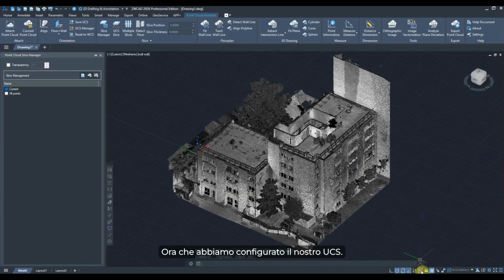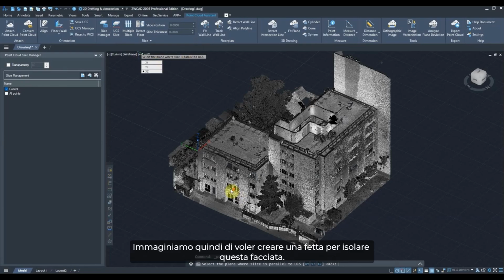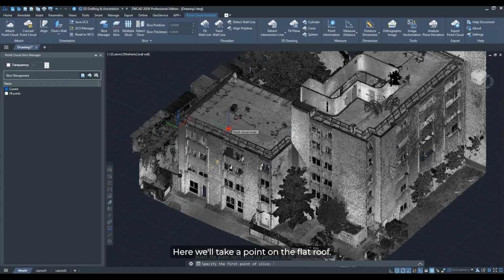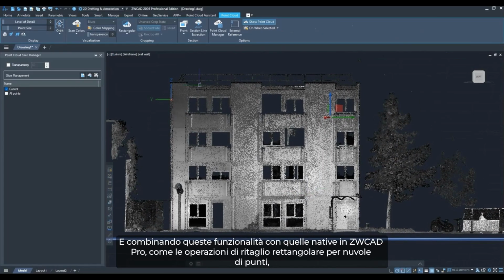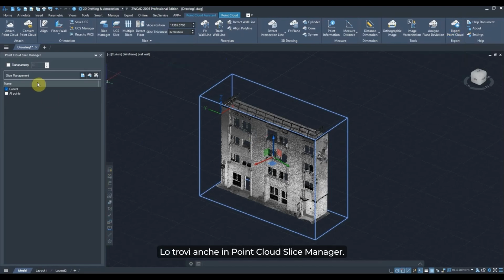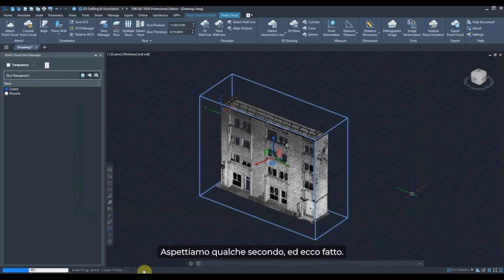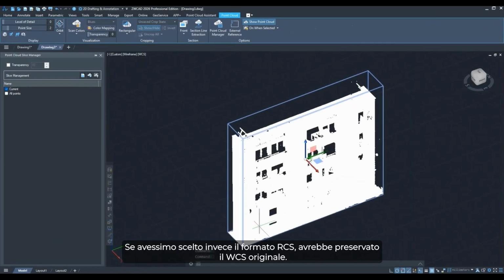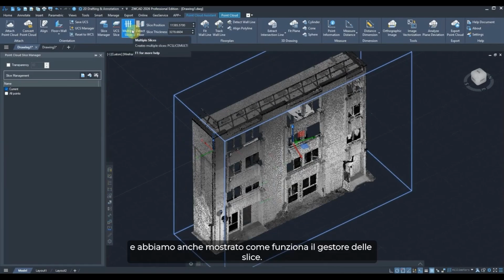Point Cloud Assistant: #05.1_Slice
𝐒𝐜𝐨𝐩𝐫𝐢 𝐏𝐨𝐢𝐧𝐭 𝐂𝐥𝐨𝐮𝐝 𝐀𝐬𝐬𝐢𝐬𝐭𝐚𝐧𝐭, 𝐢𝐥 𝐩𝐥𝐮𝐠𝐢𝐧 𝐩𝐞𝐫 𝐙𝐖𝐂𝐀𝐃 𝐏𝐫𝐨𝐟𝐞𝐬𝐬𝐢𝐨𝐧𝐚𝐥
Grazie a un algoritmo intelligente, lo strumento rileva automaticamente la spaziatura tra ogni piano in base alla densità della nuvola di punti, facendoti risparmiare tempo prezioso nei tuoi progetti.

𝐈𝐧 𝐪𝐮𝐞𝐬𝐭𝐨 𝐪𝐮𝐢𝐧𝐭𝐨 𝐯𝐢𝐝𝐞𝐨 𝐬𝐩𝐢𝐞𝐠𝐡𝐞𝐫𝐞𝐦𝐨 𝐜𝐨𝐦𝐞 𝐜𝐫𝐞𝐚𝐫𝐞 𝐮𝐧𝐚 𝐩𝐨𝐫𝐳𝐢𝐨𝐧𝐞 𝐝𝐢 𝐧𝐮𝐯𝐨𝐥𝐚 𝐝𝐢 𝐩𝐮𝐧𝐭𝐢 (𝐬𝐥𝐢𝐜𝐞) 𝐞 𝐜𝐨𝐦𝐞 𝐢𝐬𝐨𝐥𝐚𝐫𝐧𝐞 𝐮𝐧𝐚 𝐩𝐚𝐫𝐭𝐞 (𝐞𝐬. 𝐮𝐧𝐚 𝐟𝐚𝐜𝐜𝐢𝐚𝐭𝐚) .

💡 Perché scegliere ZWCAD?
Un software CAD potente, economico e pienamente compatibile con i file DWG. Formatta, modifica e gestisci i tuoi disegni tecnici senza compromessi sulla qualità.

👉 Scarica subito la versione di prova gratuita di ZWCAD e scopri tutte le funzionalità